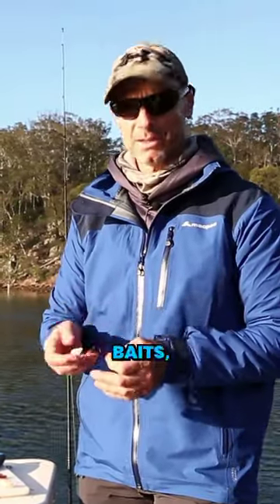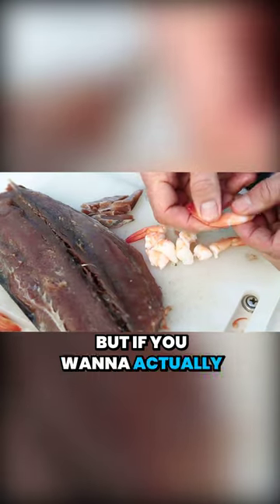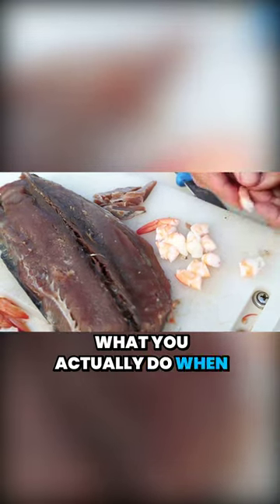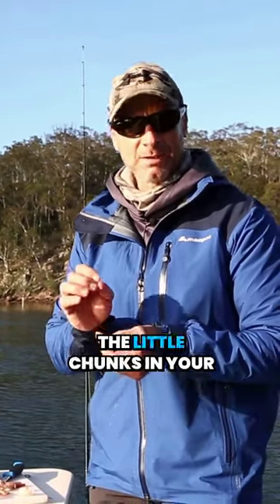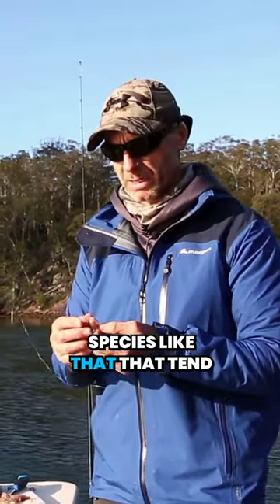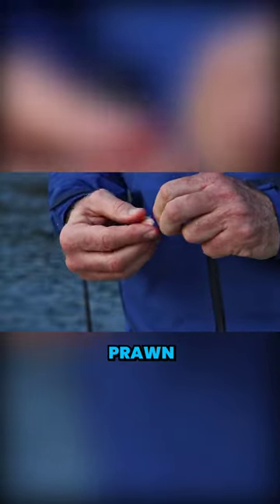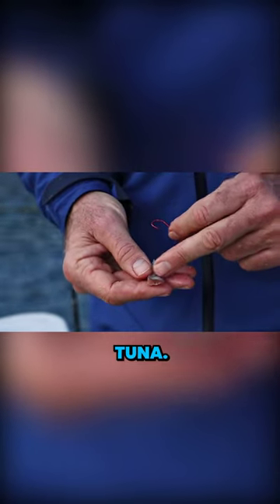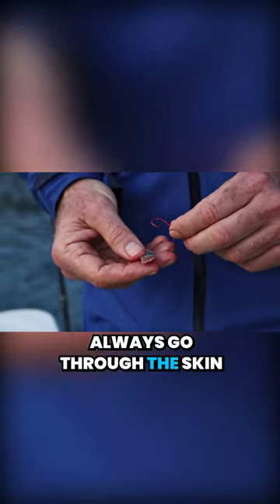Choosing the right size bait for different fish species